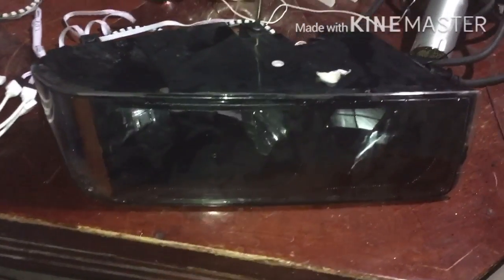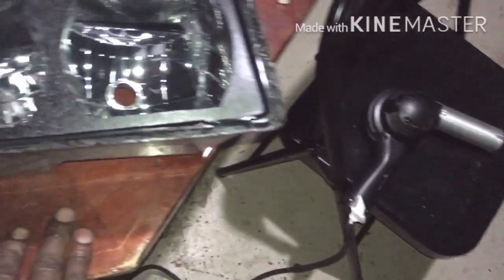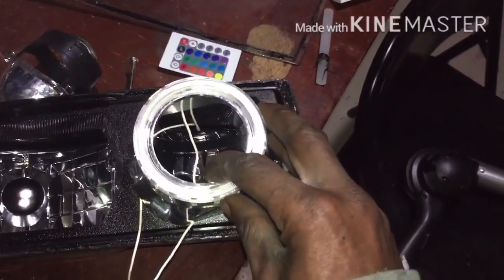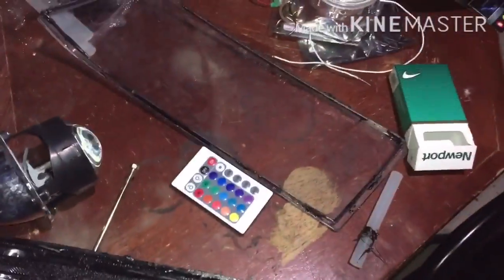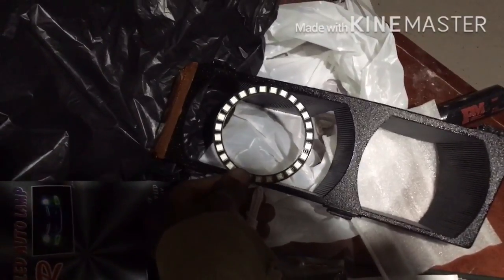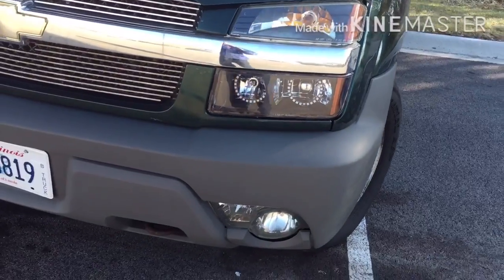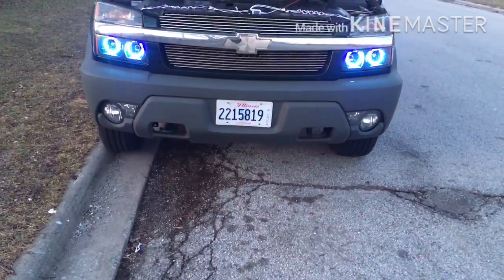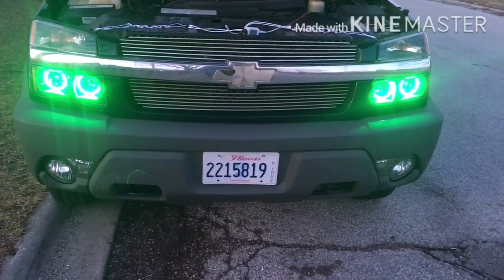Rgb halo rings for 2002 chevy avalanche with body cladding remote control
Sean